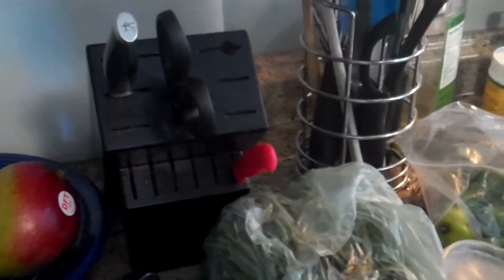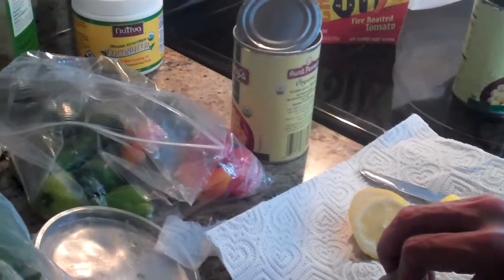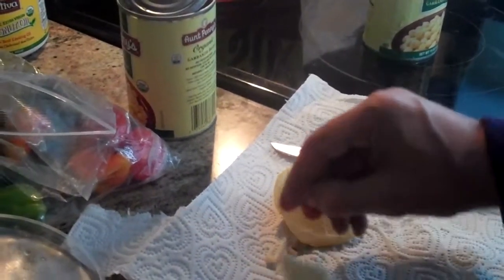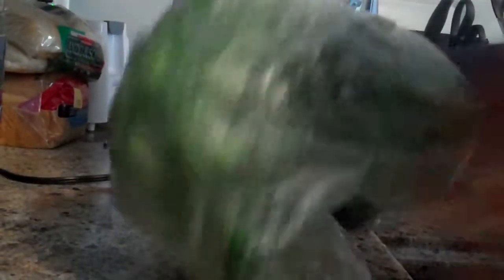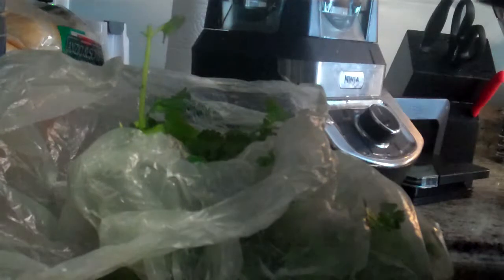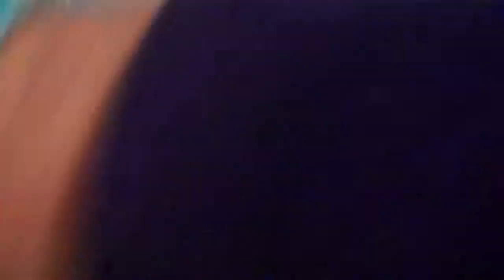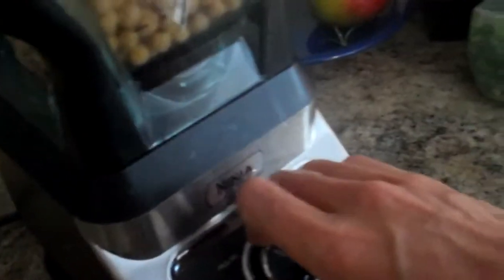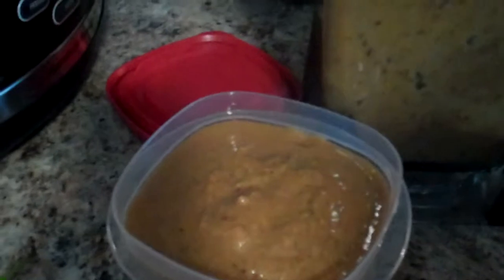Healthful Hummus w the Health Minister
Steve SirDropaLot Nicander goes into the kitchen to make some homemade healthy hummus from organic chickpeas and black beans with a extra kick and spice to it !!